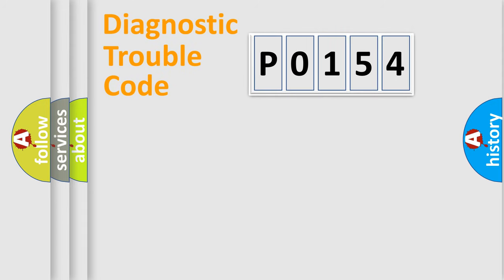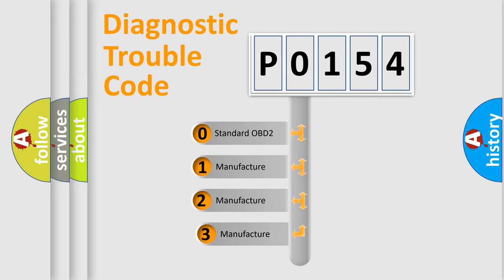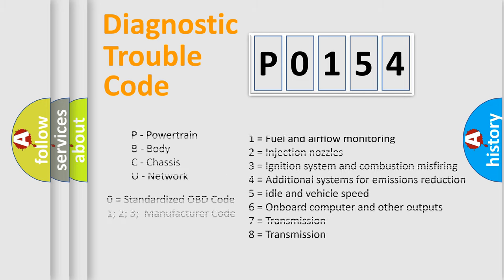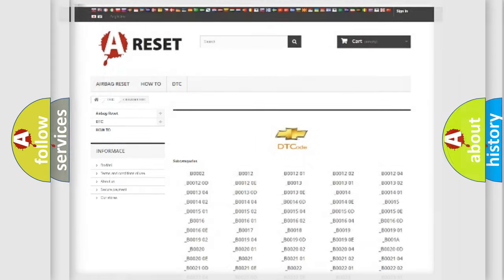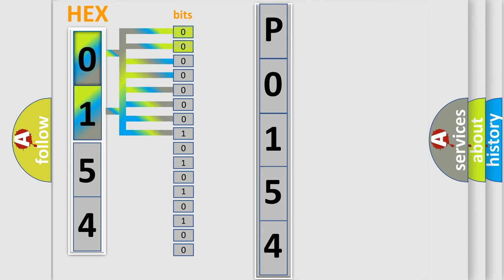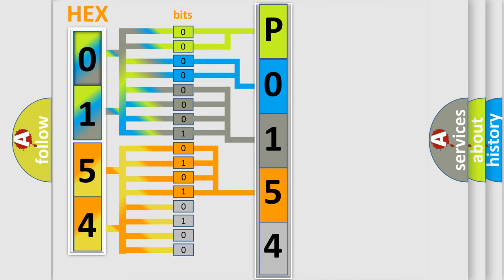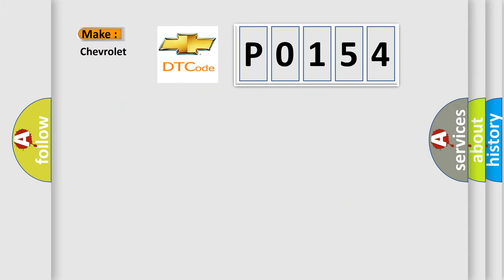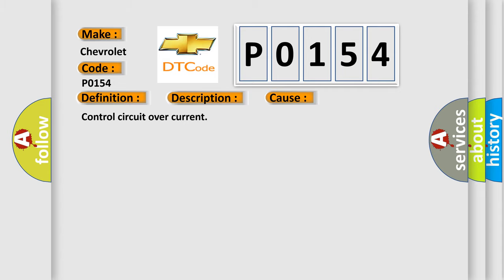DTC Chevrolet P0154 Short Explanation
Contents:
0:21 Basic DTC analysis according to OBD2 protocol standard.
1:48 Insight into programming
2:58 A diagnostically understandable description of the Diagnostic Trouble Code
3:05 Basic error definition

Make:
Chevrolet
Code:
P0154
Definition:
Heater Core Pump Circuit
Description: